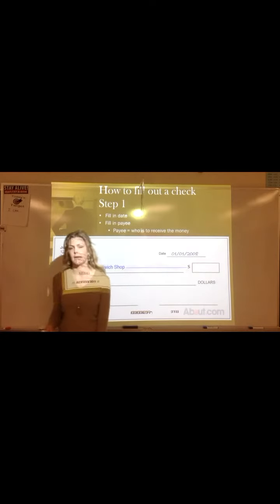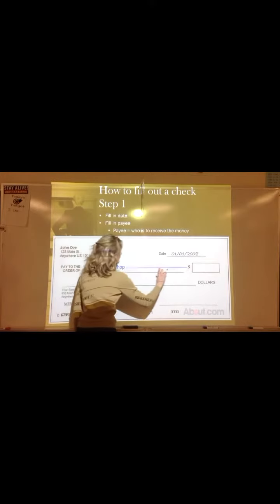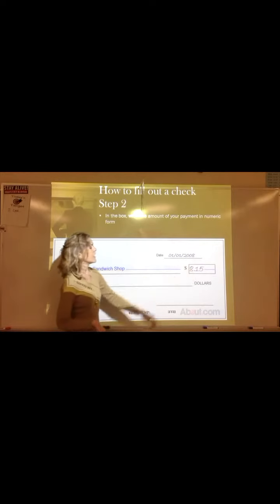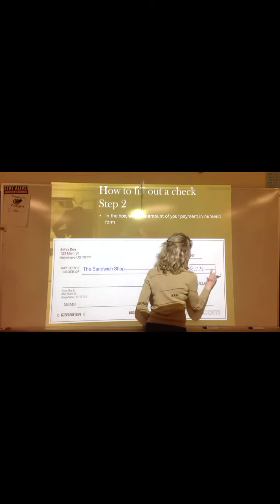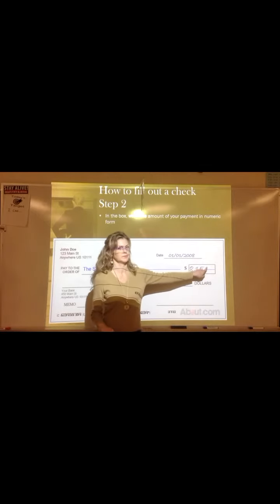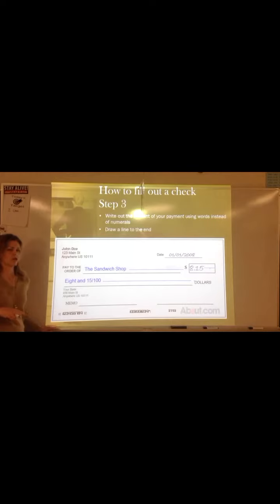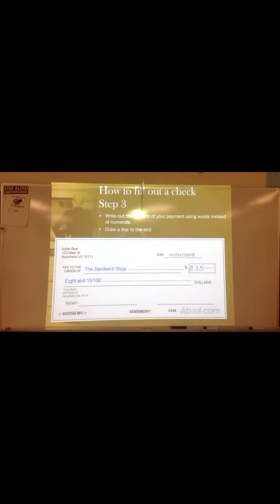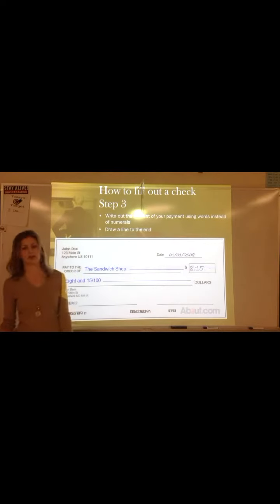Lesson: How to write a check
Classroom lesson to high school students on how to write a check quickly and securely